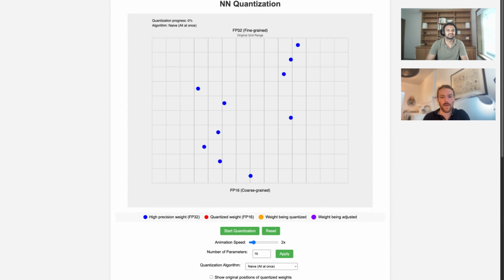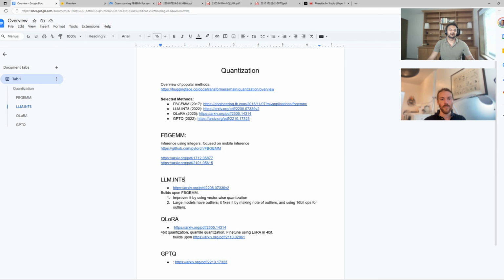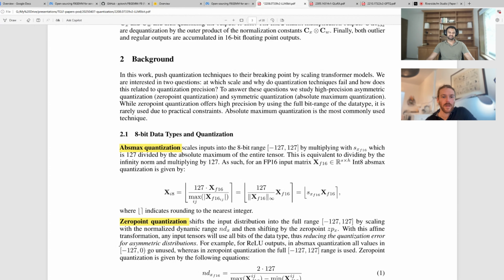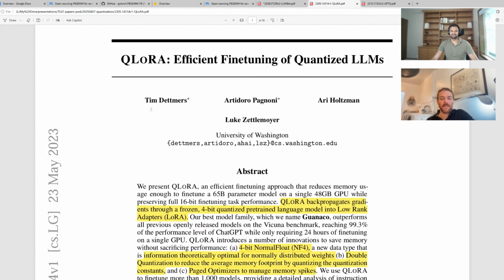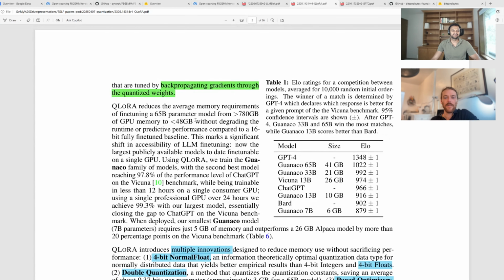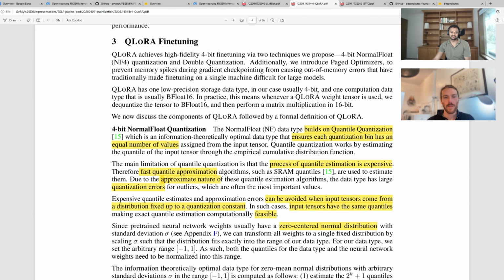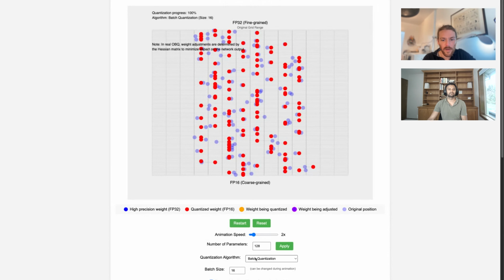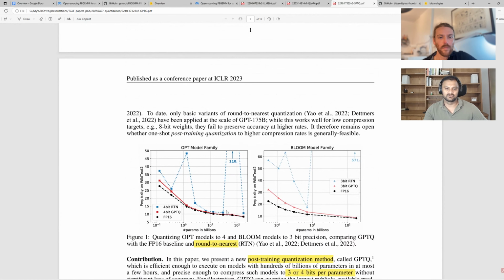[Ep3] LLM Quantization: LLM.int8(), QLoRA, GPTQ, ...